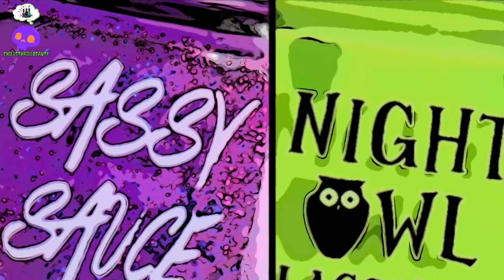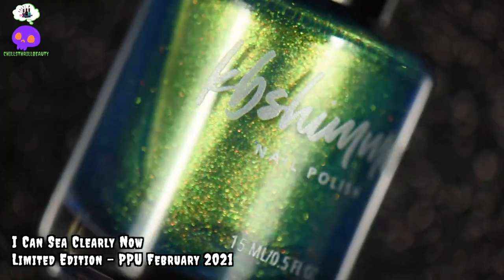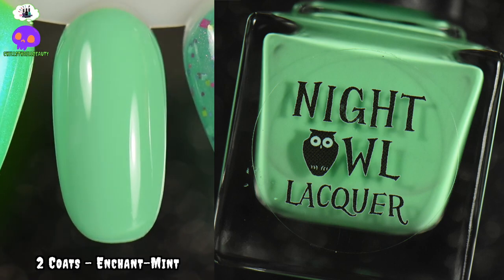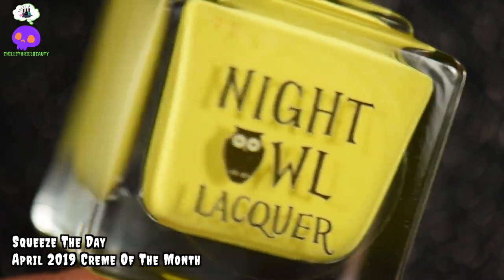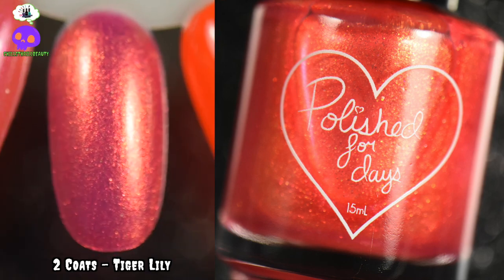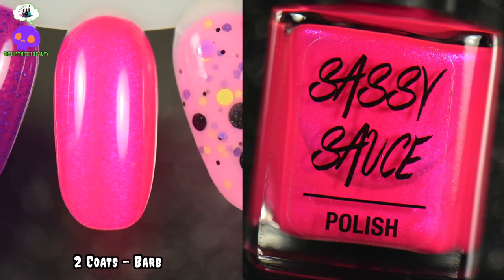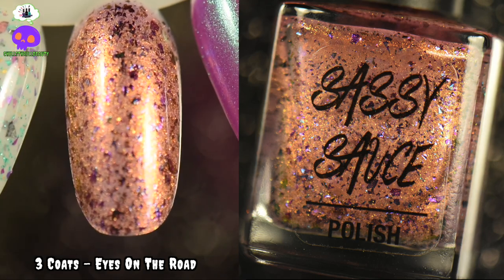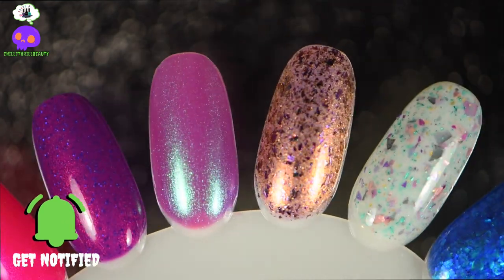Summer 2023 Nail Polish Picks - 20 Indie Nail Polishes!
This video shows my favorite indie polishes for this summer. Find out if one of these polishes is what you’re looking for!

𝗧𝗵𝗲 𝗻𝗮𝗶𝗹 𝗽𝗼𝗹𝗶𝘀𝗵𝗲𝘀 𝘀𝗵𝗼𝘄𝗻 𝗶𝗻 𝘁𝗵𝗲 𝘃𝗶𝗱𝗲𝗼 𝘄𝗶𝗹𝗹 𝗯𝗲 𝗹𝗶𝘀𝘁𝗲𝗱 𝘿𝙊𝙒𝙉 𝘽𝙀𝙇𝙊𝙒 𝗮𝗻𝗱 𝘁𝗵𝗲 𝗼𝘁𝗵𝗲𝗿 𝗽𝗿𝗼𝗱𝘂𝗰𝘁𝘀 𝗶𝗻𝗰𝗹𝘂𝗱𝗶𝗻𝗴 𝗺𝘆 𝗳𝗮𝘃𝗼𝗿𝗶𝘁𝗲 𝗻𝗮𝗶𝗹 𝗶𝘁𝗲𝗺𝘀 𝘄𝗶𝗹𝗹 𝗯𝗲 𝗶𝗻 𝘁𝗵𝗲 𝙋𝙄𝙉𝙉𝙀𝘿 𝘾𝙊𝙈𝙈𝙀𝙉𝙏 𝗮𝗹𝗼𝗻𝗴 𝘄𝗶𝘁𝗵 𝘁𝗵𝗲 𝗹𝗶𝗻𝗸𝘀 𝘄𝗵𝗲𝗿𝗲 𝘆𝗼𝘂 𝗳𝗶𝗻𝗱 𝘁𝗵𝗲𝘀𝗲 𝗶𝘁𝗲𝗺𝘀!

𝘼𝙣𝙮 𝙥𝙤𝙡𝙞𝙨𝙝 𝙬𝙞𝙩𝙝 𝙖𝙣 (*) 𝙣𝙚𝙭𝙩 𝙩𝙤 𝙞𝙩 𝙬𝙞𝙡𝙡 𝙊𝙉𝙇𝙔 𝙗𝙚 𝙛𝙤𝙪𝙣𝙙 𝙞𝙣 𝙖 𝙙𝙚𝙨𝙩𝙖𝙨𝙝 𝙜𝙧𝙤𝙪𝙥𝙨 𝙤𝙣 𝙁𝙖𝙘𝙚𝙗𝙤𝙤𝙠
𝙔𝙤𝙪 𝙢𝙞𝙜𝙝𝙩 𝙛𝙞𝙣𝙙 𝙩𝙝𝙚𝙨𝙚 𝙥𝙤𝙡𝙞𝙨𝙝𝙚𝙨 𝙤𝙣 (𝙏𝙝𝙚 𝙉𝙚𝙖𝙧𝙡𝙮 𝙉𝙤 𝙍𝙪𝙡𝙚𝙨) 𝙉𝙖𝙞𝙡 𝙋𝙤𝙡𝙞𝙨𝙝 𝙎𝙖𝙡𝙚𝙨 𝙤𝙧 𝙉𝙤 𝙏𝙧𝙖𝙨𝙝 𝘿𝙚𝙨𝙩𝙖𝙨𝙝

💅🏻 Nail Polishes shown in order:
Polished For Days - Under The Sea*
Aurora Lacquer - Ahh, So Refreshing*
KBShimmer - I Can Sea Clearly Now*
Anchor & Heart Lacquer - Music Television*
Night Owl Lacquer - Enchant-Mint
Dreamland Lacquer - Shake Your Shamrock*
Night Owl Lacquer - Radioactive
Rogue Lacquer - Don’t Be Such A Guppy*
Night Owl Lacquer - Squeeze The Day
Fair Maiden - Tan Queen*
Night Owl Lacquer - Final Fire
Polished For Days - Tiger Lily*
Zombie Claw - Campfire Spooks (Renamed Campfire on website)
Cadillacquer - Parade*
Familiar Polish - Pastel Goth
Sassy Sauce - Barb
Sassy Sauce - Kickin It In Chi Town (thermal)*
Fair Maiden - Dilly-Dahlia*
Sassy Sauce - Eyes On The Road*
Colores De Carol - Gems and Feathers*

Songs used in this video: Symbolic, Sakura, Technicolor